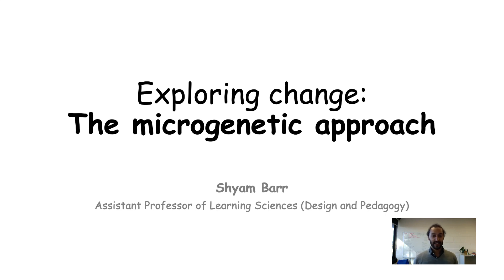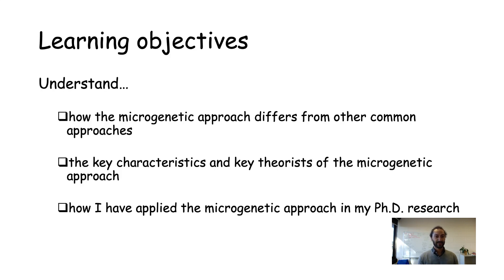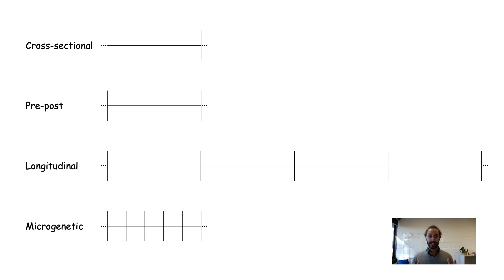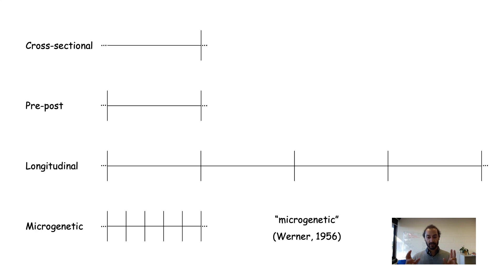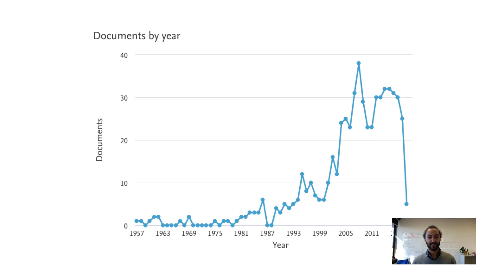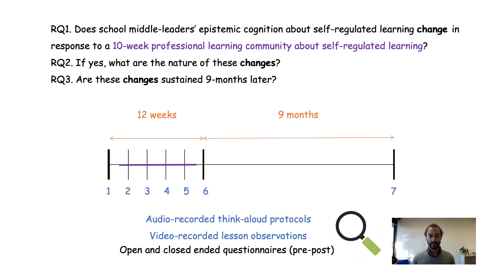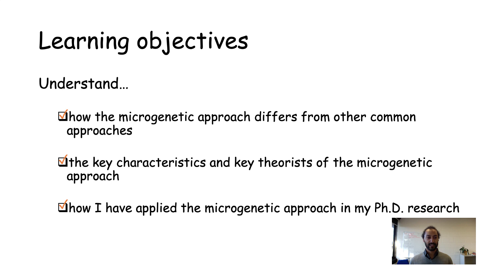The Microgenetic Approach - Self Regulated Learning - Dr Shyam Barr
This video is a brief introduction to the microgenetic approach - a research methodology that looks at learning/change as it occurs.